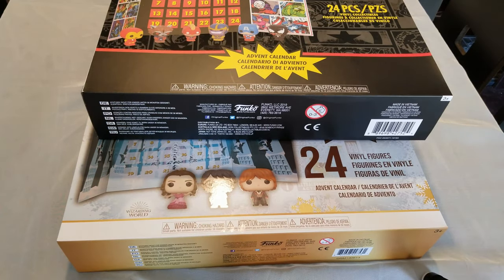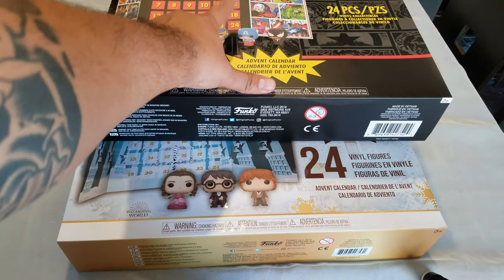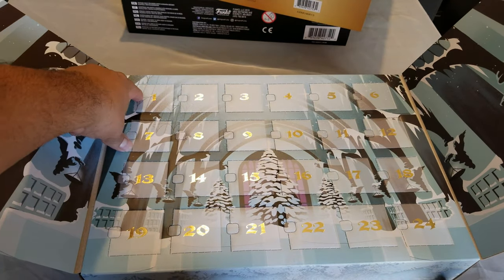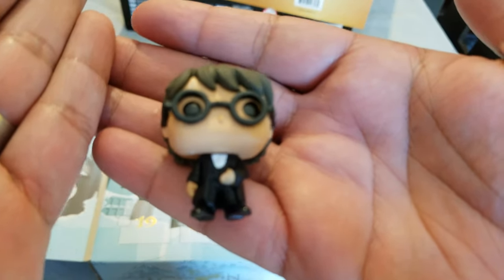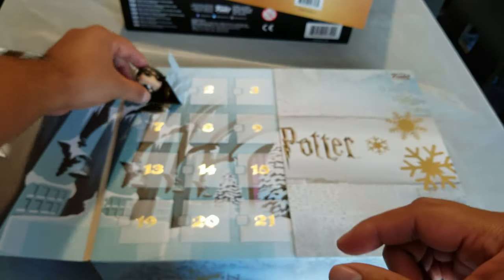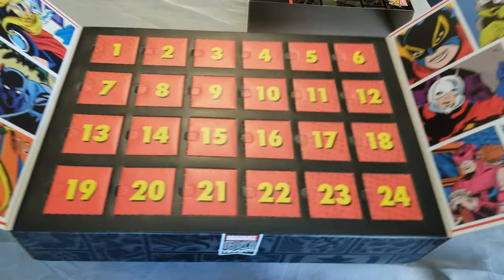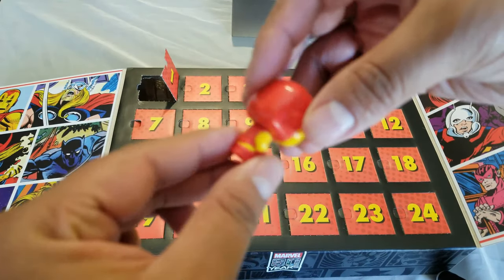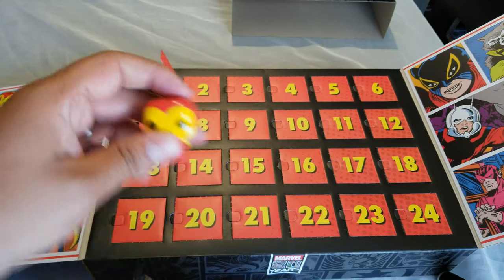Funko Advent calendar unboxing Day #1 Marvel and Harry Potter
Hello Friends,